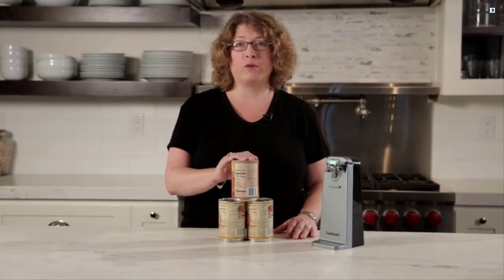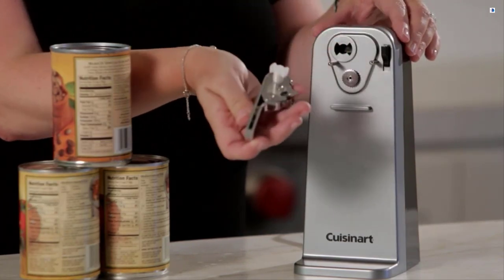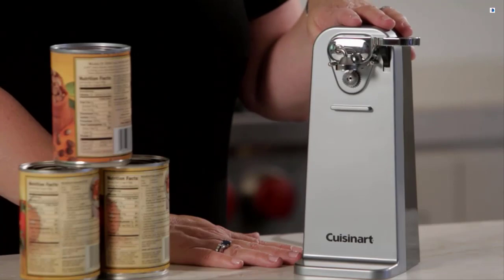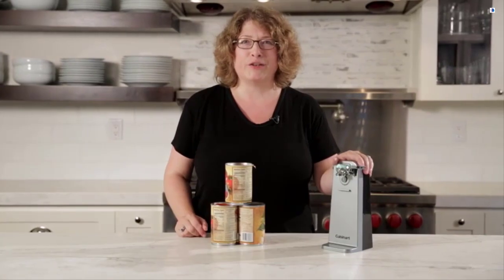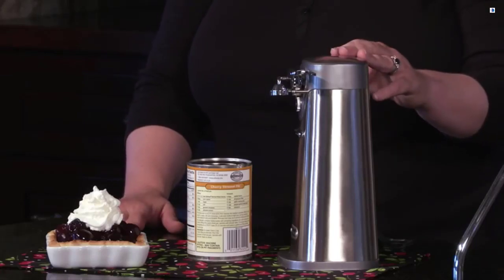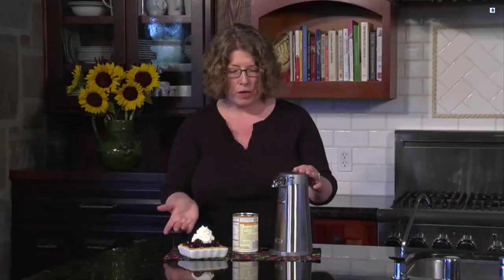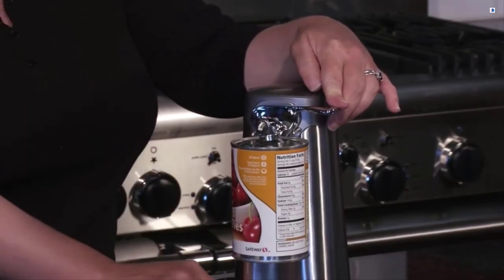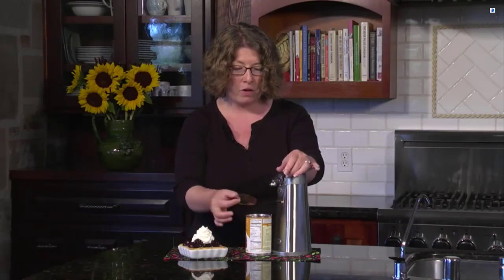Top Best Electric Can Opener in 2023 || Best Electric Can Opener of 2023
Top 5 Best tin Can Opener
0:00:00 - ► Intro
0:00:08 - 5 ► Hamilton Beach (76606ZA) Smooth Touch Electric Automatic Can Opener with Easy Push Down Lever
0:00:43 - 4 ► Cuisinart CCO-55 Deluxe, Chrome Electric Can Opener
0:02:01 - 3 ► BulbHead 14636 Original Safety Express As Seen On TV Easy One-Touch Operation-Effortless Electric Can Opener
0:02:59 - 2 ► Kitchen Mama Electric Tin Can Opener 2.0
0:03:29 - 1 ► Cuisinart Deluxe Stainless Steel Can Opener SCO60C